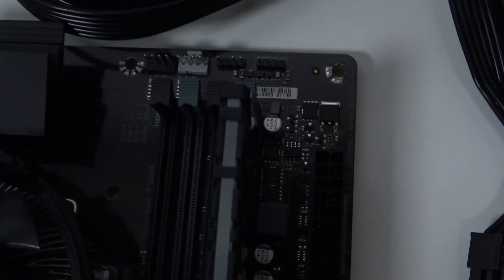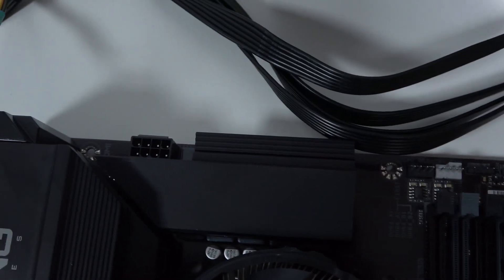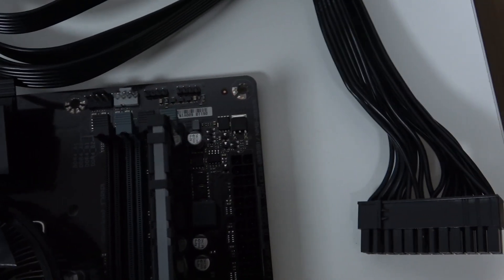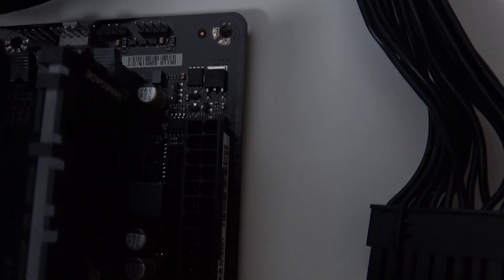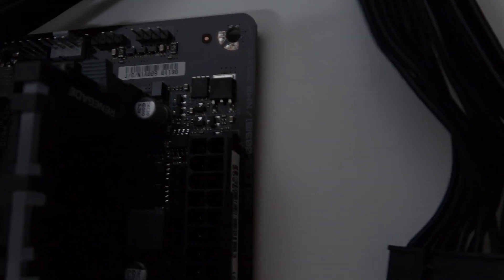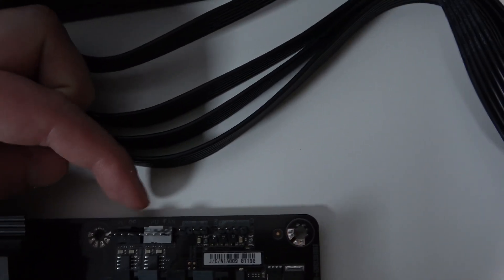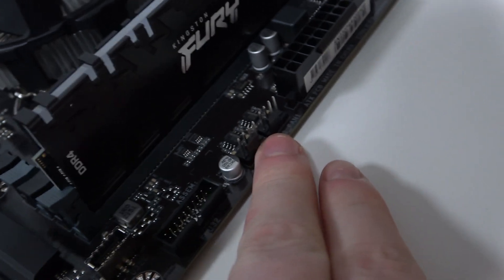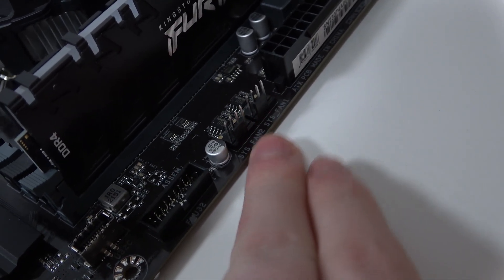GIGABYTE B760 Gaming X - How to Find All Fan Ports? | Locate Cooling Fan Headers on Motherboard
Hello! In this video, we’ll show you how to locate all the fan ports on your GIGABYTE B760 Gaming X motherboard. Properly connecting and managing your cooling fans is essential for keeping your system cool and stable. We’ll walk you through the motherboard layout so you can find and utilize each fan header for optimal airflow.

How to Find Fan Ports on GIGABYTE B760 Gaming X?
How to Locate Cooling Fan Headers on GIGABYTE B760 Gaming X?
How to Set Up System Cooling on GIGABYTE B760 Gaming X Motherboard?